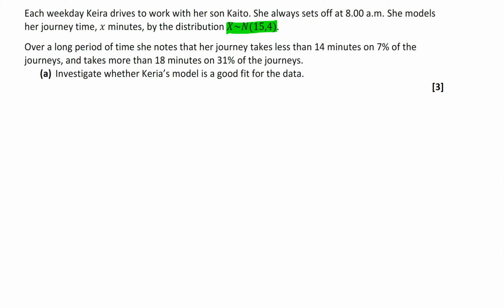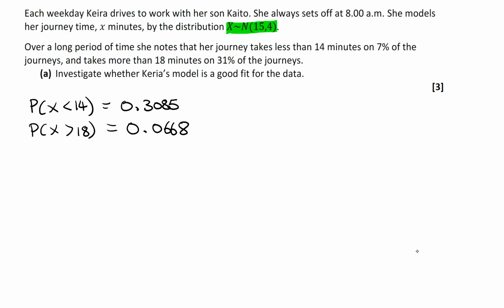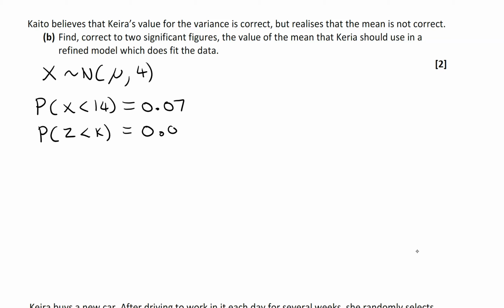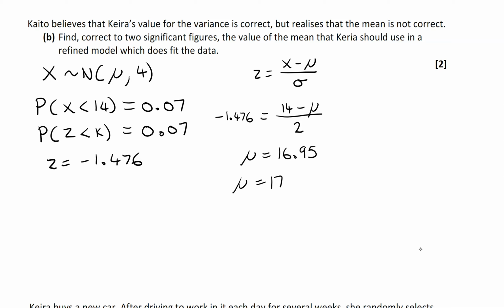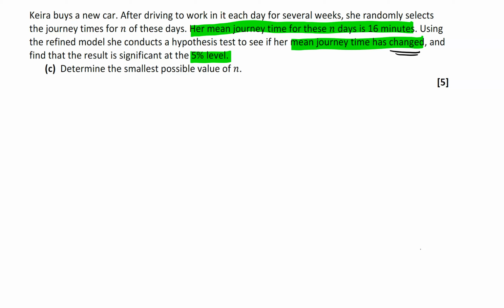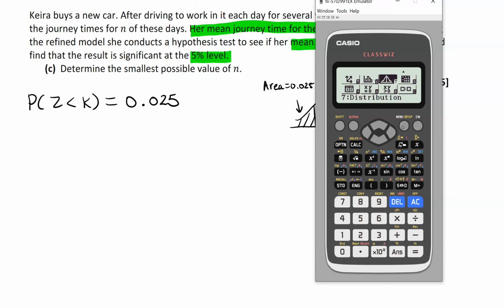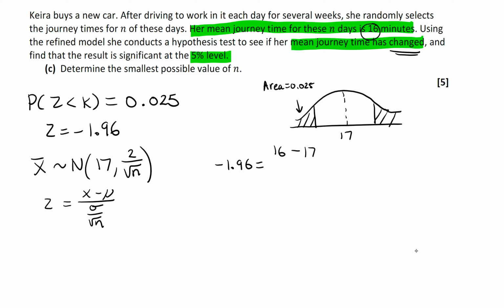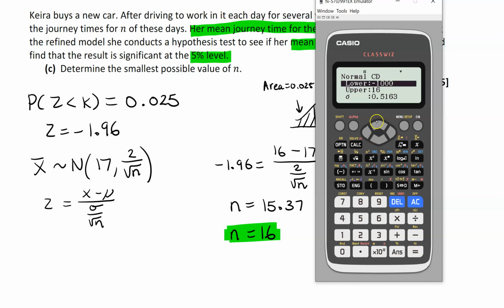Normal Distribution Question 3 Solution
5:50 for part c.